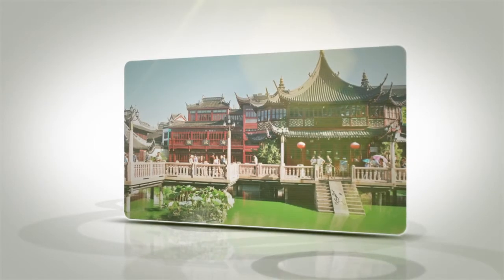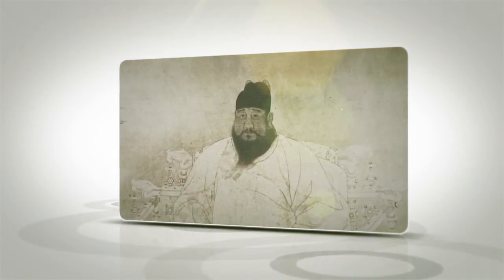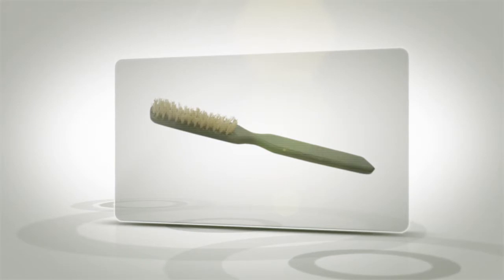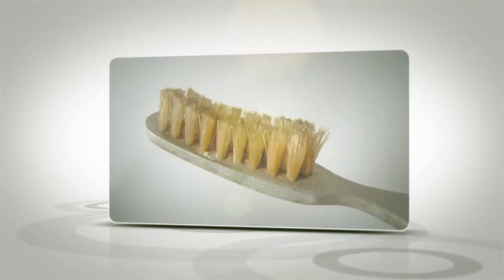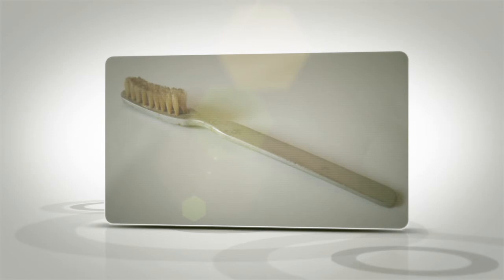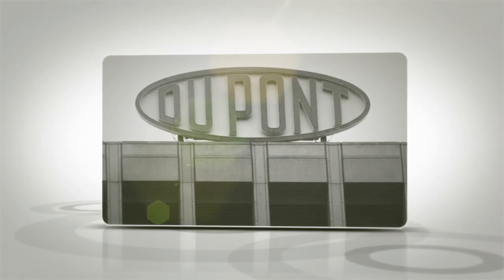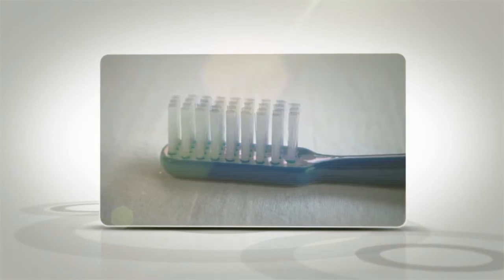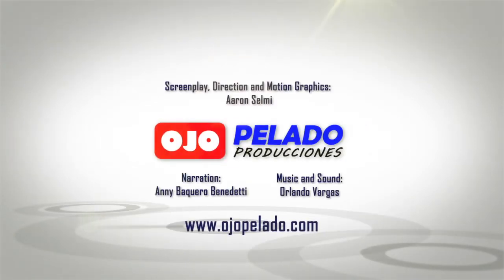Toothbrush - Episode 1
Toothbrush history